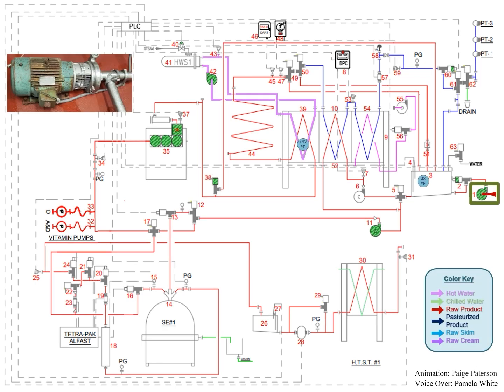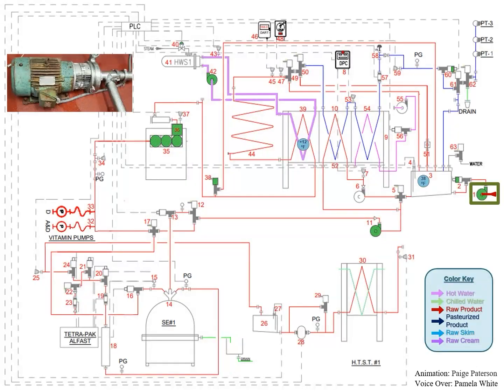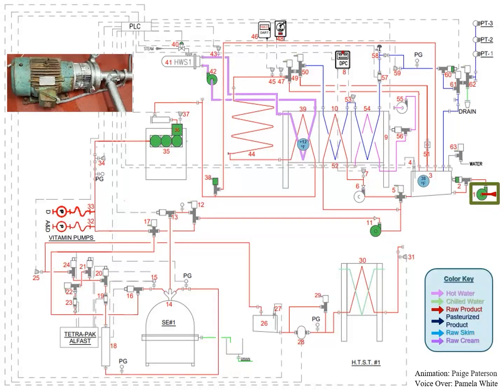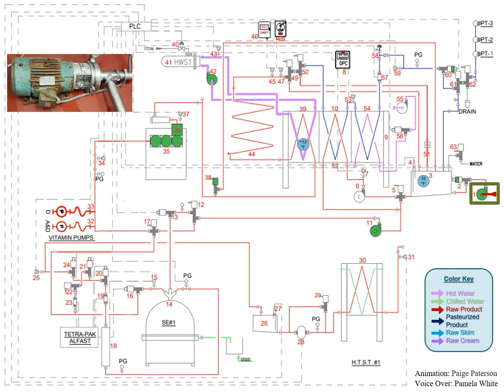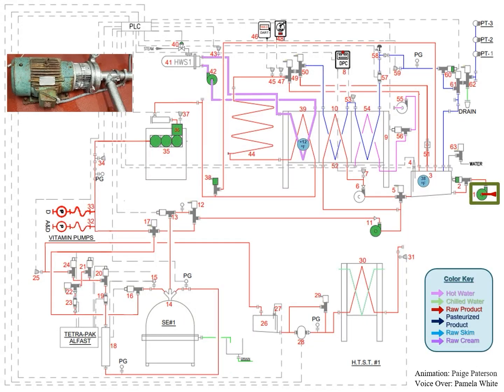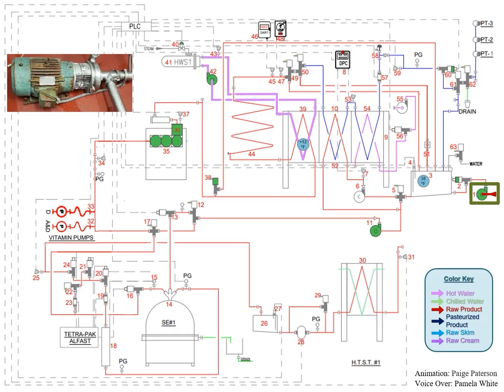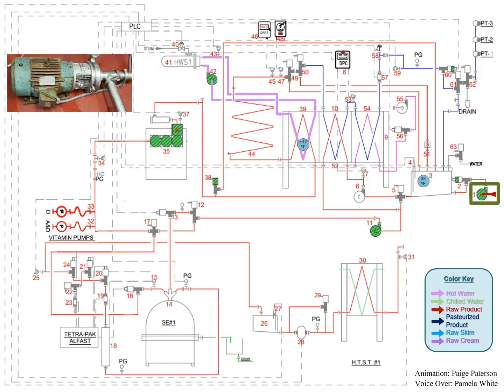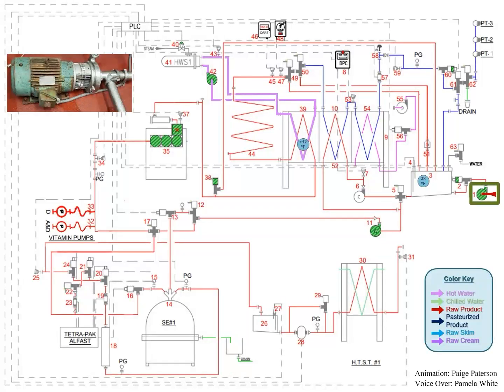JWhites HTST Question of the Week #1: What is the Purpose of the Product Supply Pump?